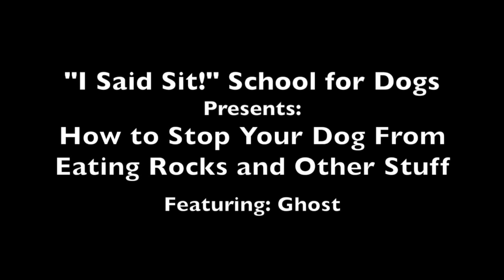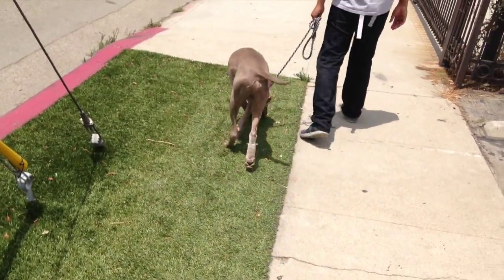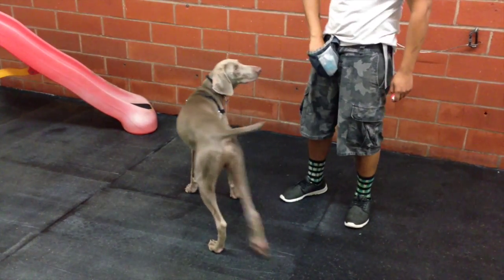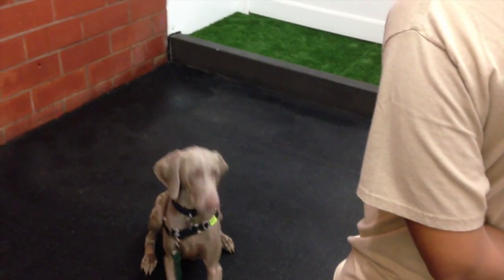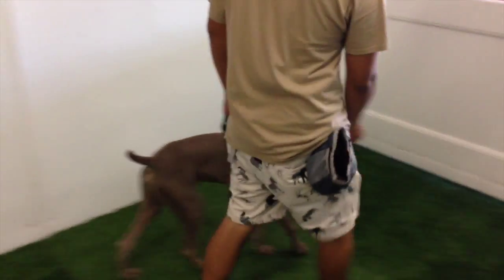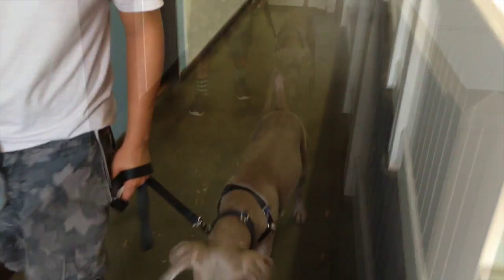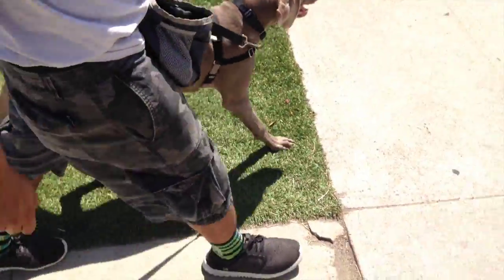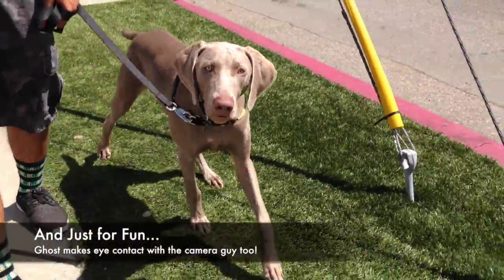How to Teach Your Dog Not to Eat Rocks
Ghost, the Weimaraner learns to walk by rocks and other stuff on the ground. This session uses targeting, attention and a loose leash walking exercise to teach him to walk without grazing. This video was done in conjunction with an article I wrote about how to prevent Pica and rock eating on petful.com. More information on training can be found